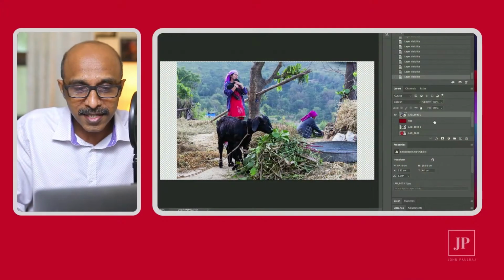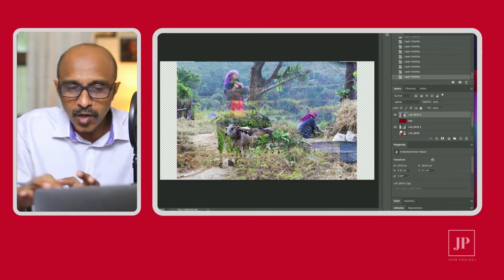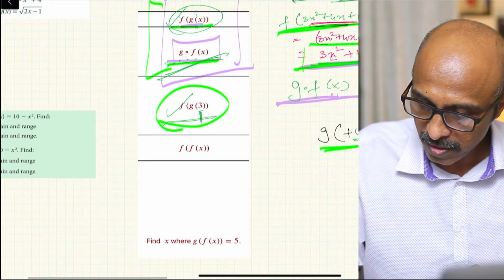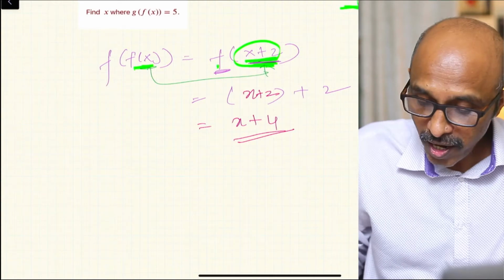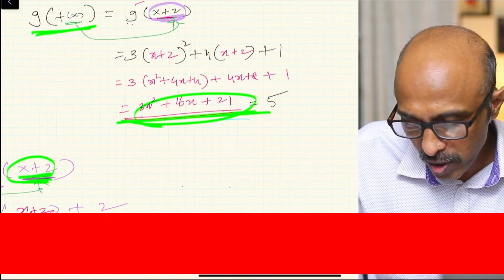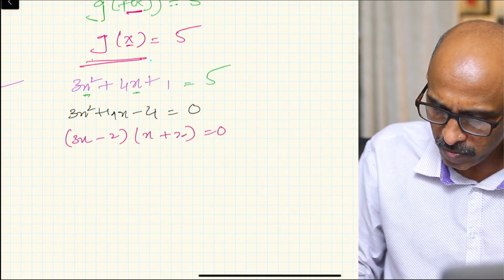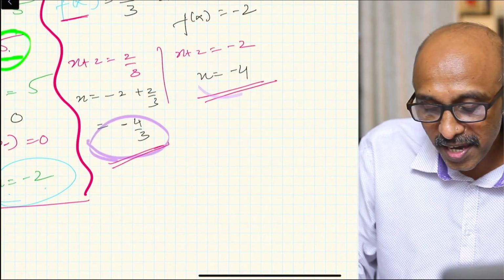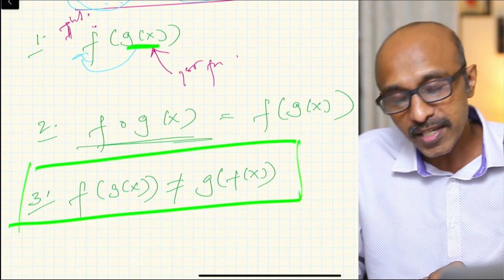Evaluating Composite Functions (Algebraically) - Part 2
The algebra of composite functions might seem tedious, but they are key to a better understanding of inverses of functions and even give us a fresh perspective of transformations  of functions.
To keep things in perspective, use the phrase "input of a function" as opposed to merely saying "f of x" - this will help bring meaning to your algebra.